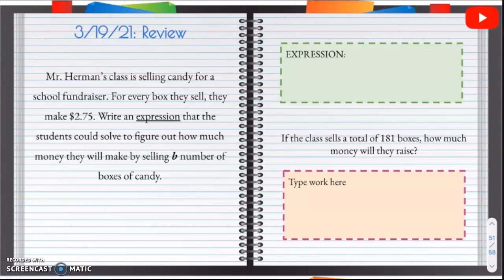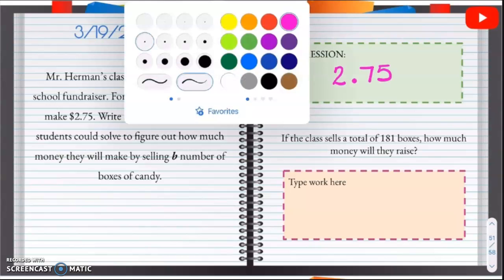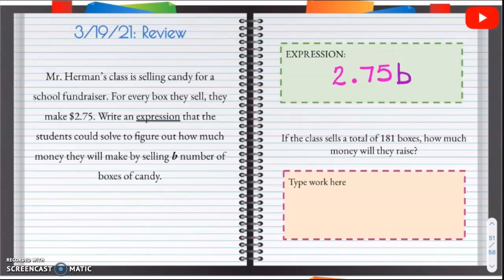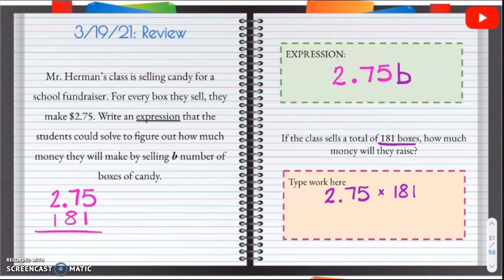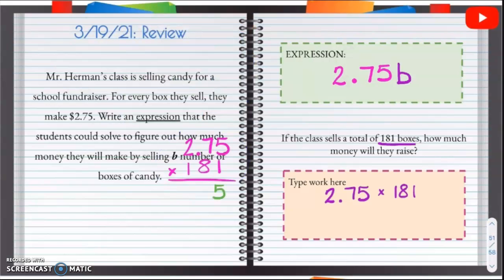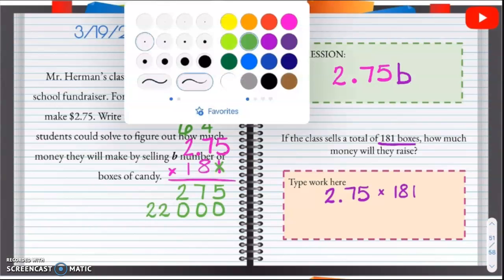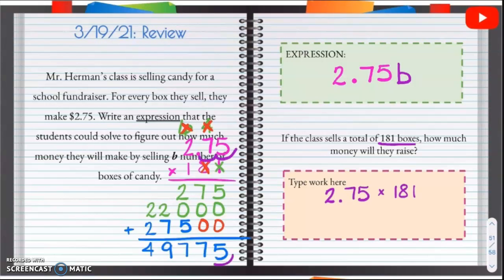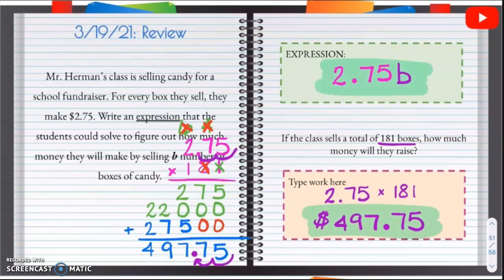3/19/21 Review - Schnaterbeck